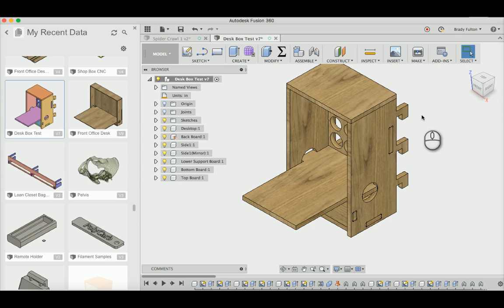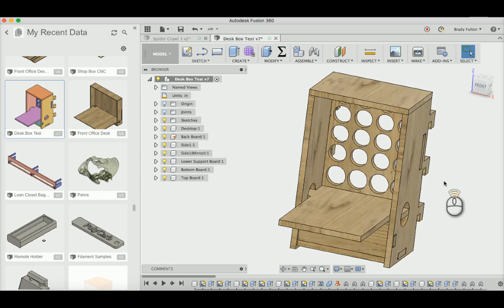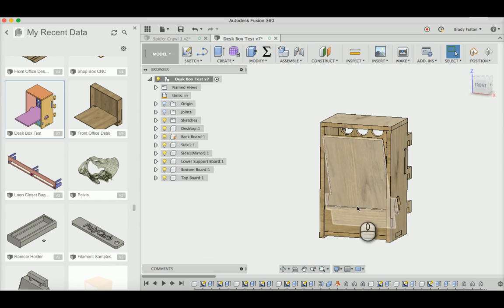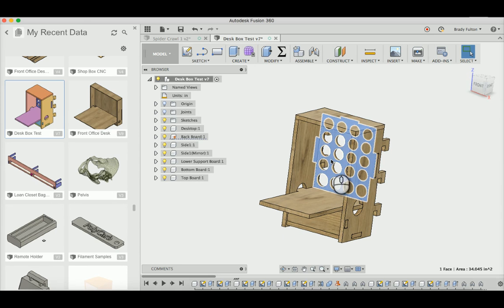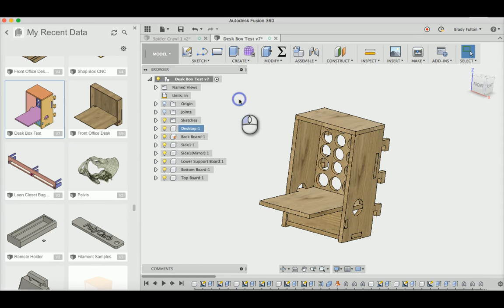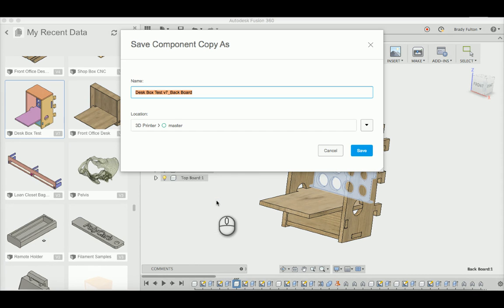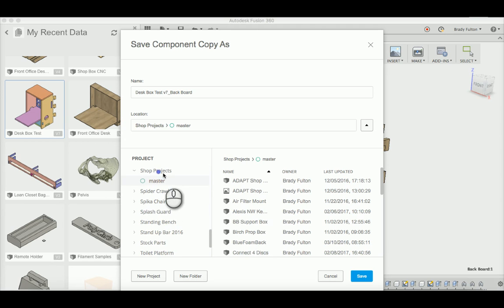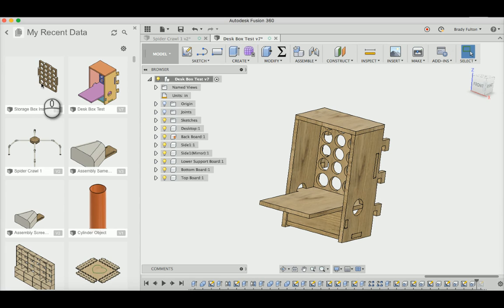Saving project parts to the data panel in Fusion 360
Move components you use in several assemblies into your data panel for easier reuse down the road. Here's a time saving tool for your Fusion 360 workflow.